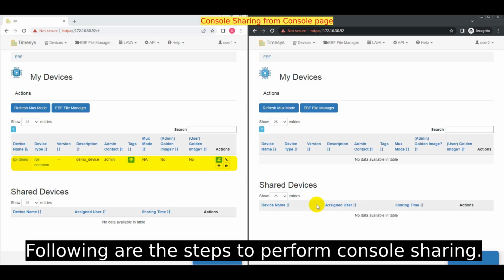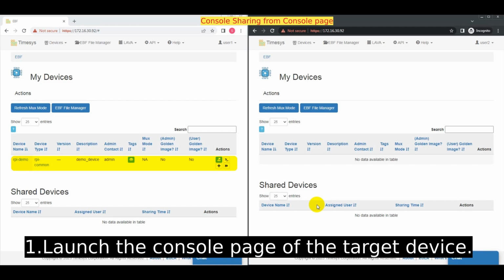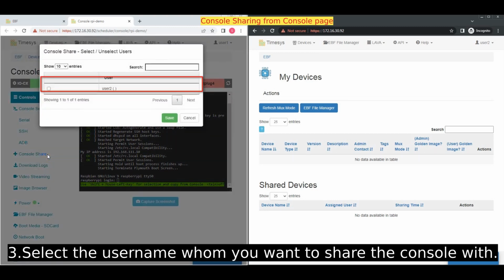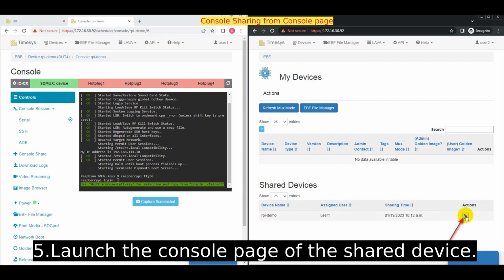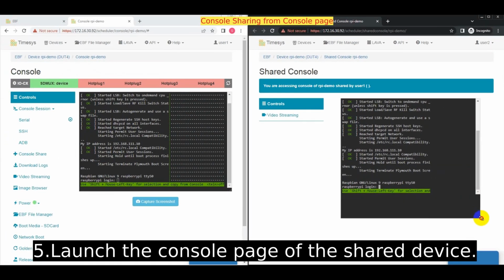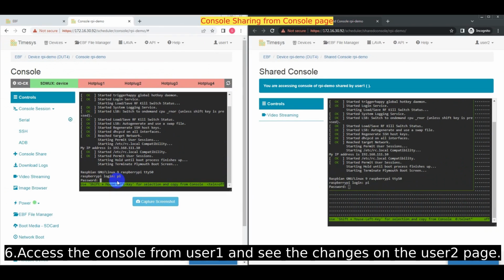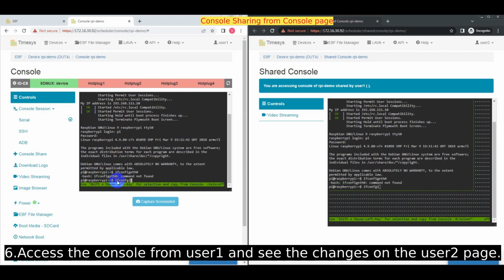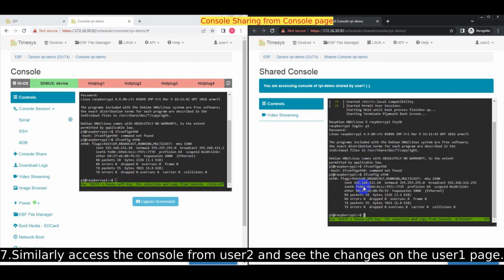P23 Timesys Embedded Board Farm EBF User Guide: Console Sharing from console page